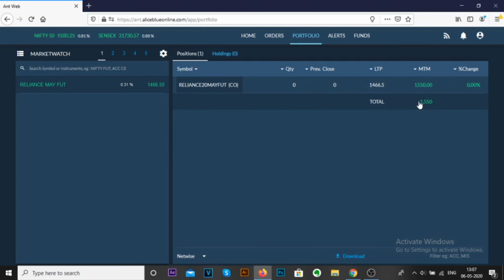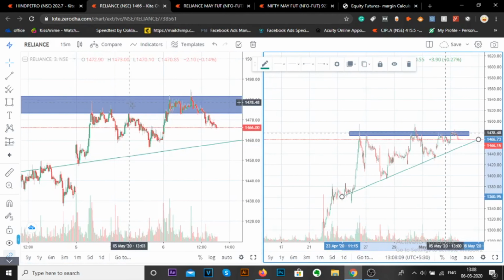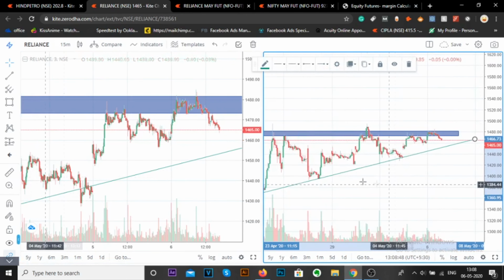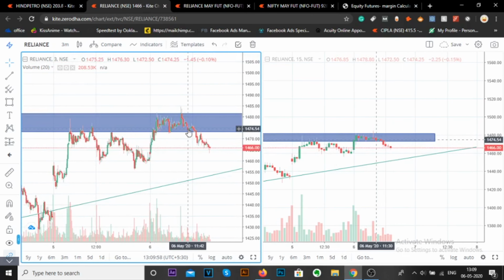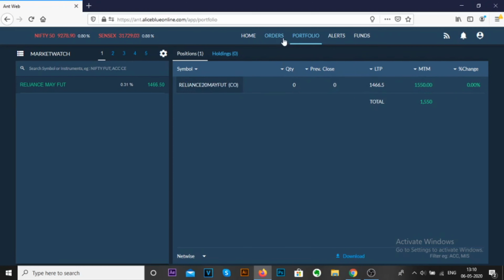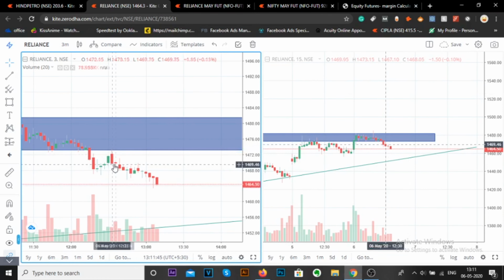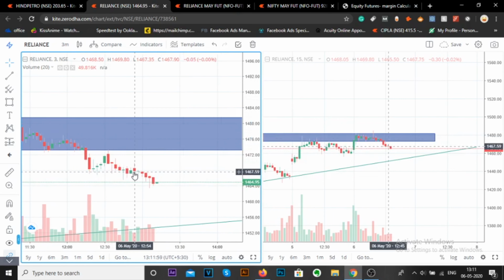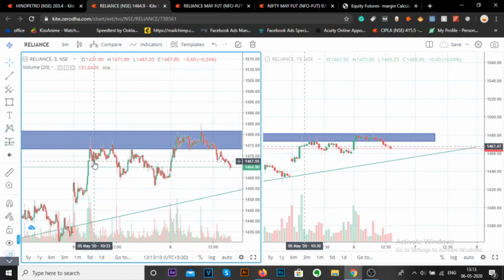Live Intraday Price Action Trading | Wetradedaily | Intraday Trading Strategies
HEY TRADERS,

The video contains live trading using price action strategy.

Sharing some groundbreaking facts and daily analysis of market on my broadcast for FREE. Whatapp to get added!